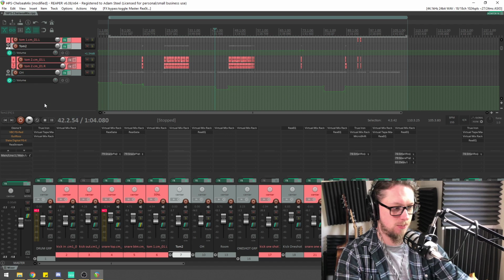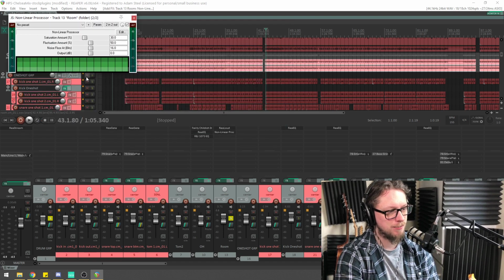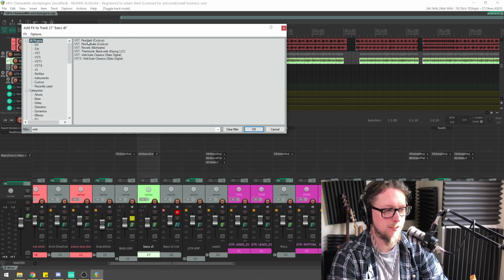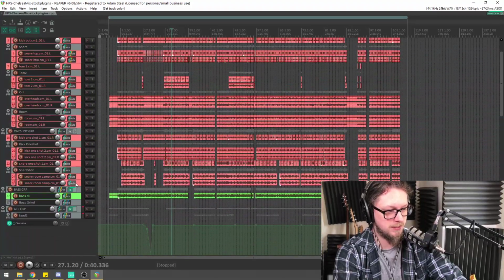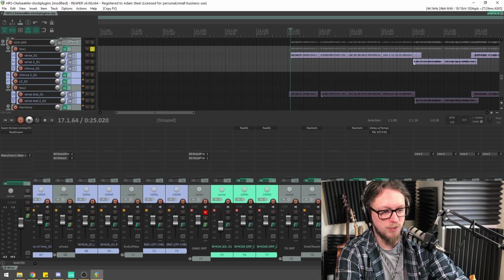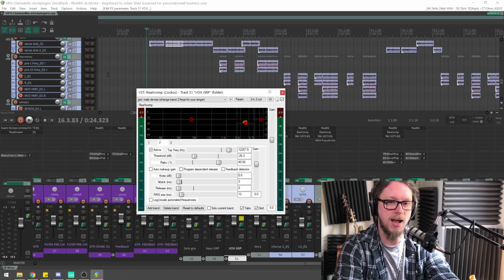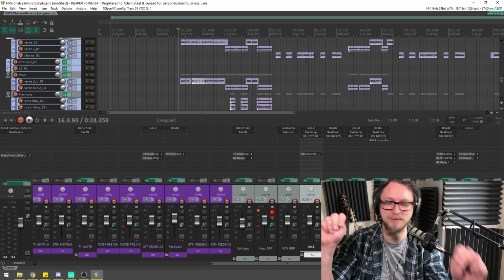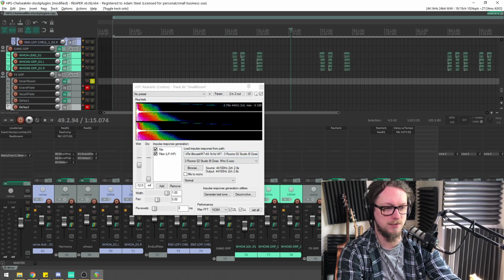Mixing "Chelsea" with ONLY Reaper Stock plugins! (Re-Upload)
In today's live stream, we're having a look at the song "Chelsea" from Dragged Under - but this time, we're only allowed to use "free" plugins by using the ones inbuilt into Reaper - which means this can all be done for 60 dollars, on Mac, Windows or Linux.

Want to learn how to do all of this and more? Check out our Ultimate Reaper Course, out now with Pro Mix Academy!

There were some connection issues during the stream, so this is an upload of my local recording with no breaks. Apologies for the loss of voiceover in the first few minutes.